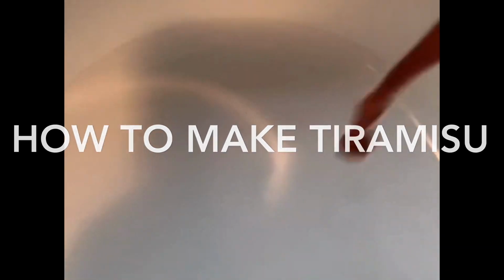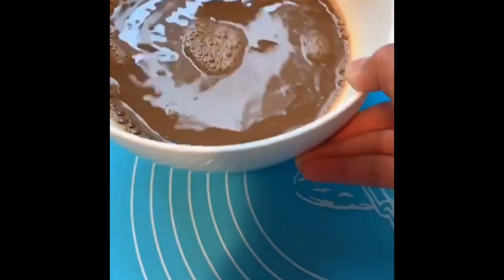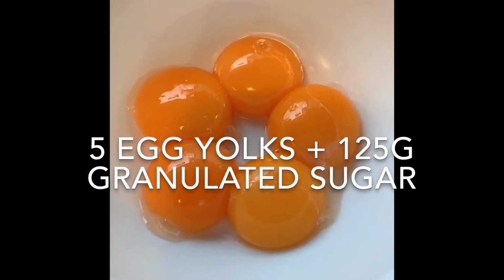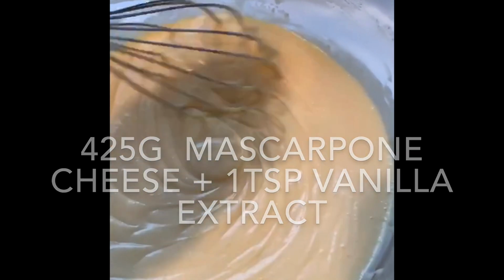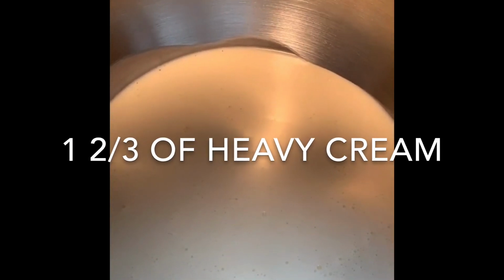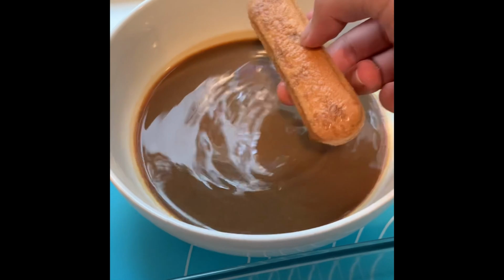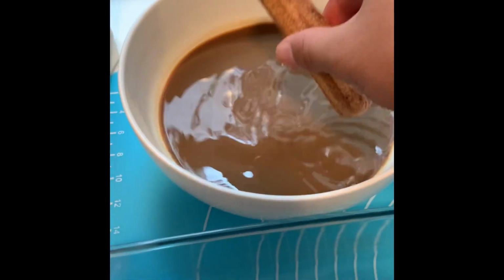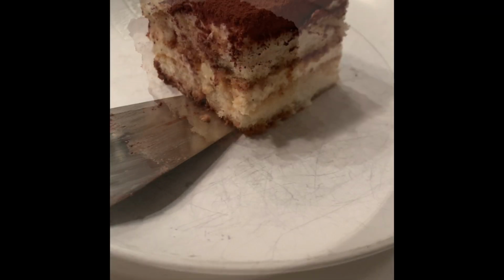How to make Tiramisu | Recipe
How to make Tiramisu
Hi! I’ll be posting more Dessert Videos Soon! Quarantine got me doing this! Haha!
Ingredients:
5 egg yolks
125g Sugar
1 2/3 cups Heavy cream, cold
(425g) Mascarpone cheese, room temperature
1 teaspoon Vanilla extract
1½ cups Coffee
36-40 Savoiardi biscuits (Ladyfingers)
2-3 tablespoons baileys/coffee liqueur/marsala/brandy (Optional)
Cocoa Powder for dusting
Instructions:
1. Coffee mixture : mix hot coffee with baileys/coffee liqueur/marsala/brandy (Optional) pour into a large bowl and set aside to cool.
2. Filling: place egg yolks and sugar in a large heatproof bowl and set over pot with simmering water.Make sure the bottom of the bowl does not touch the water. start whisking constantly, until the sugar is dissolved, and the custard thickens. The temperate of egg yolk should reach around 68C. Remove the bowl from heat and let cool.
3. Transfer the custard mixture into a large bowl. Add the mascarpone, vanilla extract and whisk until smooth.
4. In a separate bowl whip cold heavy cream to stiff peaks. Fold 1/3 of the whipped cream into the mascarpone mixture. Then the other 1/3 of the whipped cream.After that the remaining whipped cream. Set aside.
5. Assemble: dip each ladyfinger into the coffee mixture for 1-2 seconds. Place in the bottom of a 9x13 inch dish. If needed, break a few ladyfingers to fit them in the dish. Spread half of the cream over the soaked ladyfingers. Repeat with another layer of ladyfingers and spread the remaining cream on top. Cover and refrigerate for at least 6 hours.
6. Just before serving, dust with cocoa powder.
Please Tell Me If You Made Did This! Feel Free Comment To Tell Me How To Improve My Content!